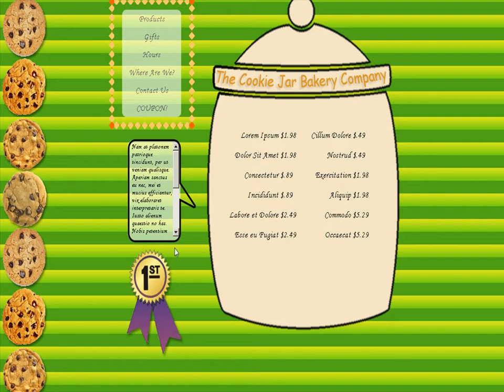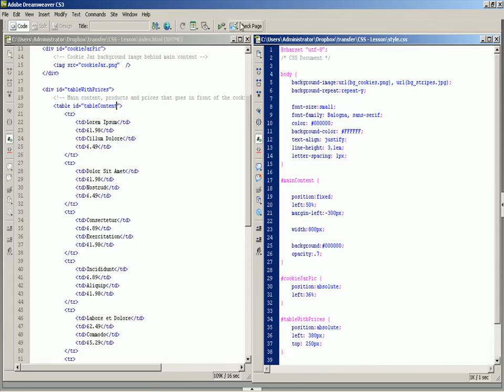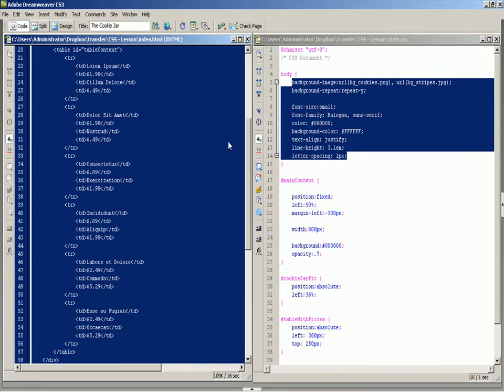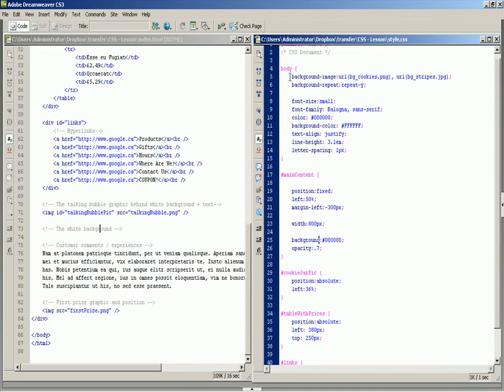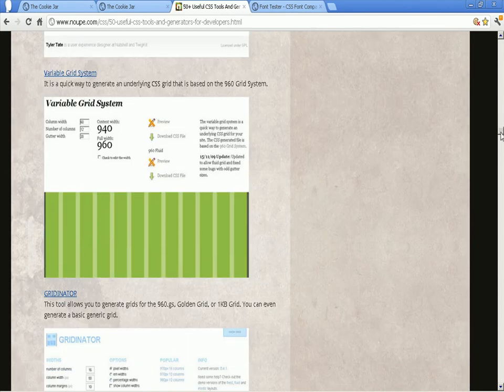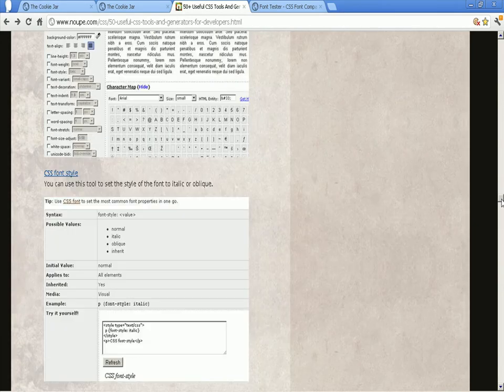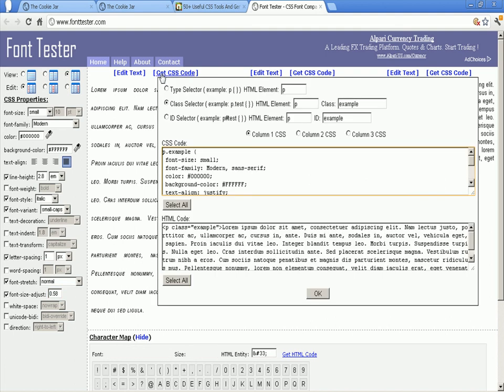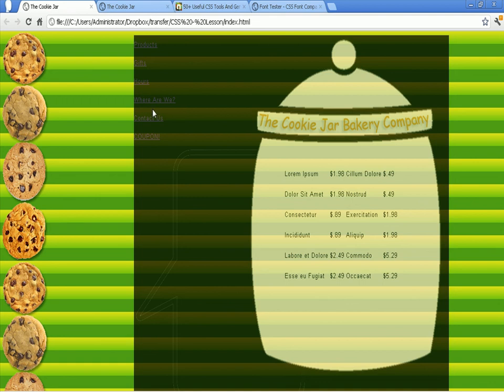CSS - 01 - CSS Basics for H block IT Friday May 11